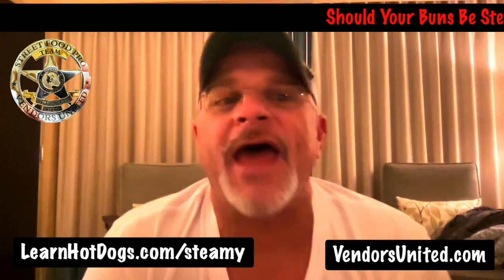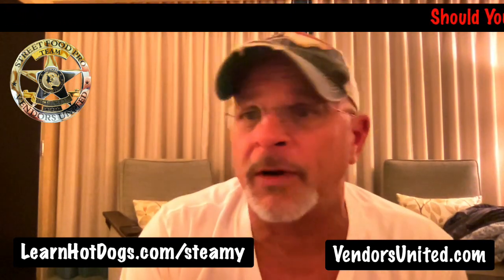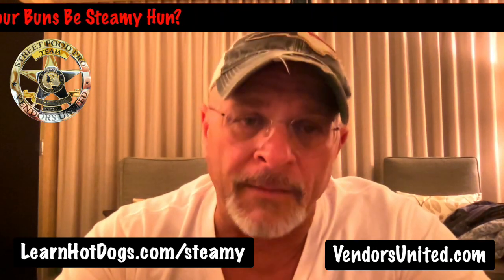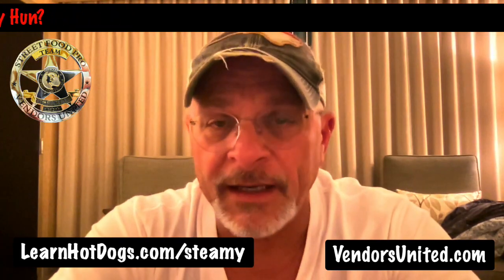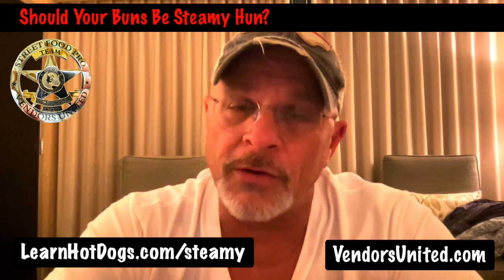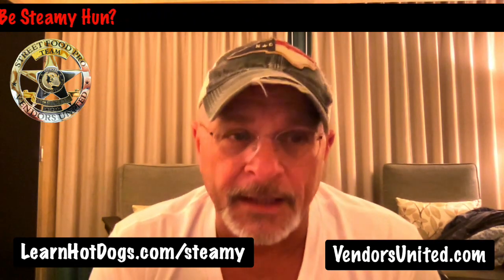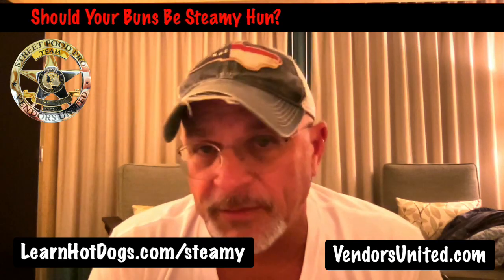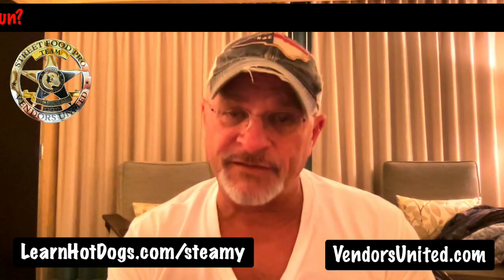You Got Hot Steamy Buns Hun?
Should you steam your buns? I say yes... unless... watch here to see.